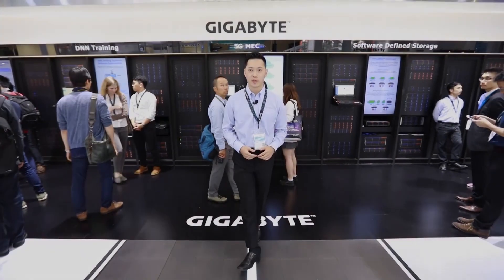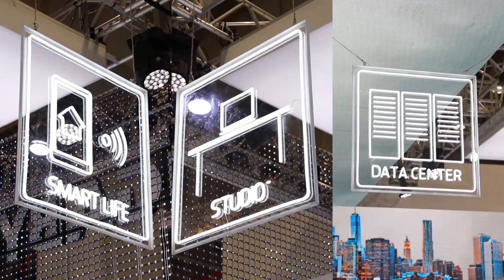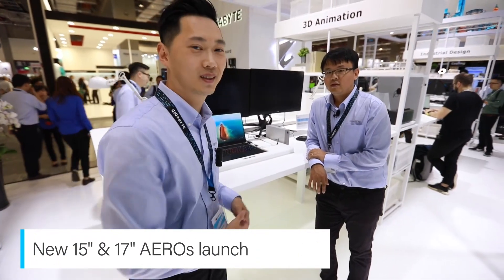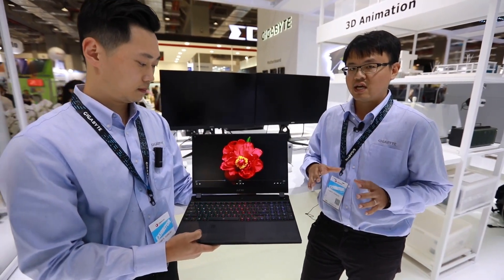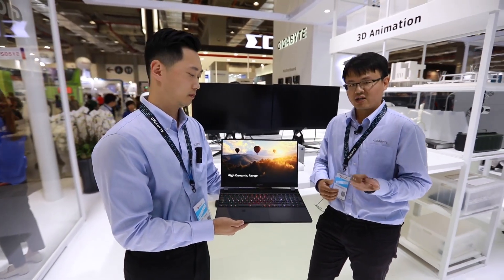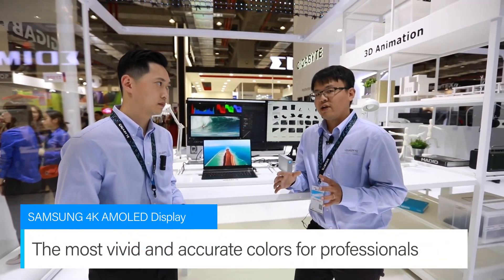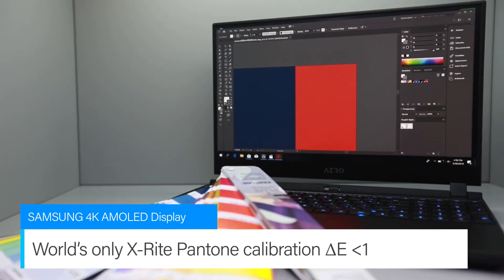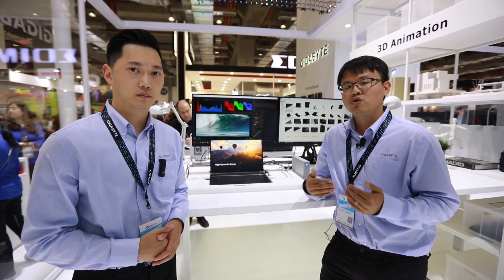COMPUTEX 2019 | Introduction of AERO Laptops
The upgraded and improved AERO series laptops is now the world's first implementation of stunning 4K AMOLED display.

Also as the world's only X-Rite Pantone calibration, AERO provides the most accurate colors possible, on-the-go.